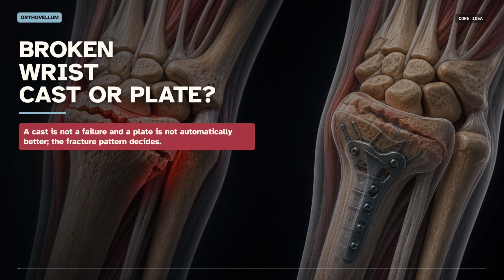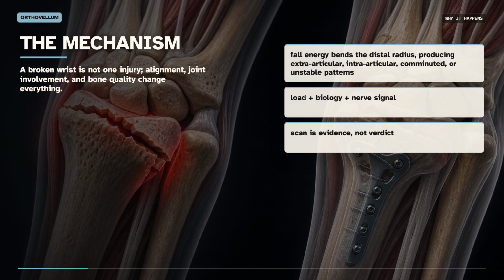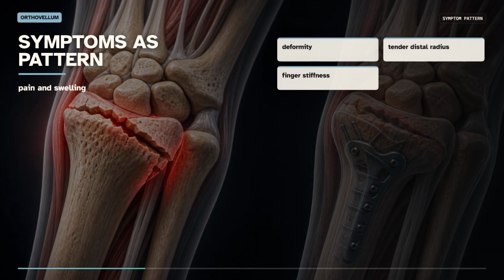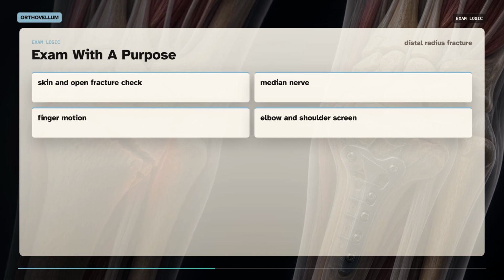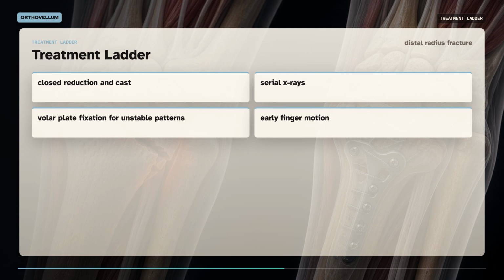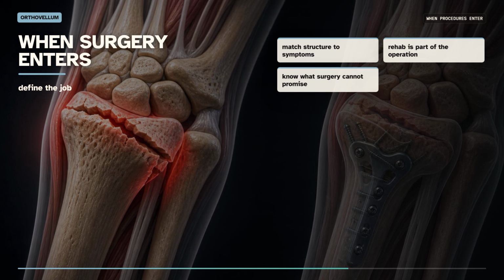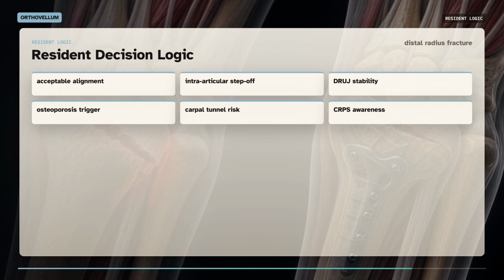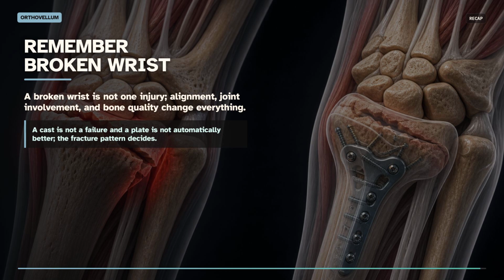Broken Wrist? Cast vs Plate — How Doctors Decide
Broken Wrist Explained explained visually for patients and orthopaedic residents. Core idea: A broken wrist is not one injury; alignment, joint involvement, and bone quality change everything.

Educational only. This is not personal medical advice. If symptoms are severe, worsening, traumatic, or associated with red flags, seek assessment from a qualified health professional.